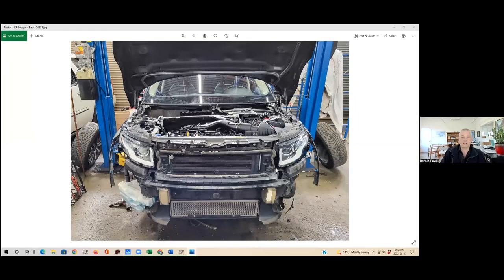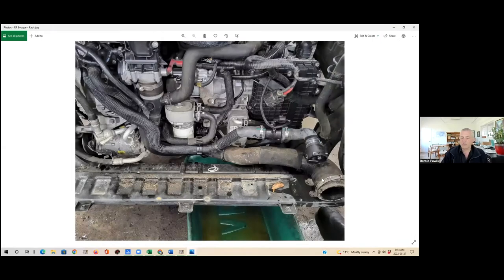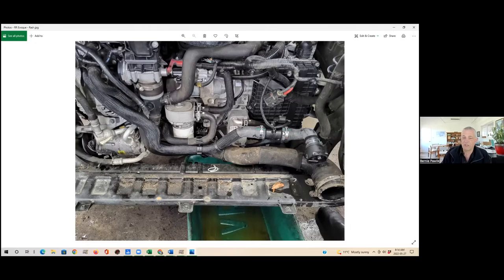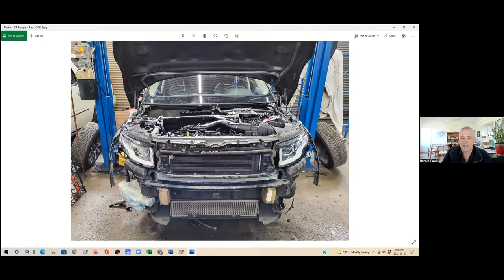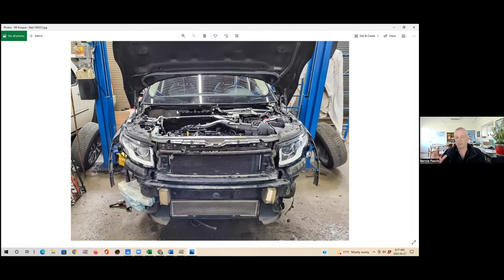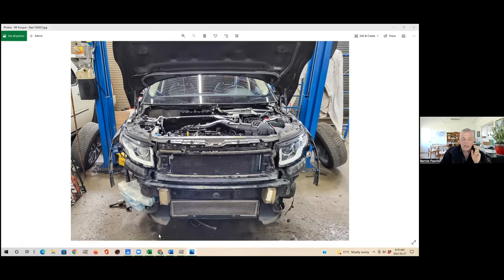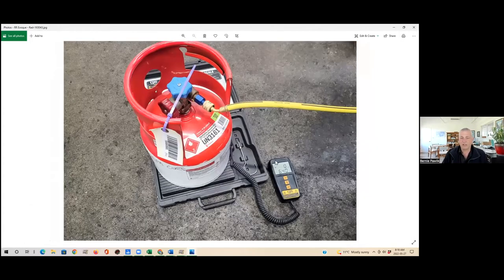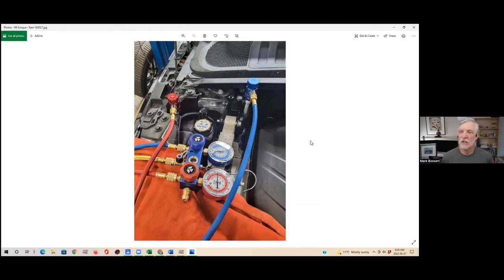2016 Range Rover Evoque, Radiator + Heater Hose Repair